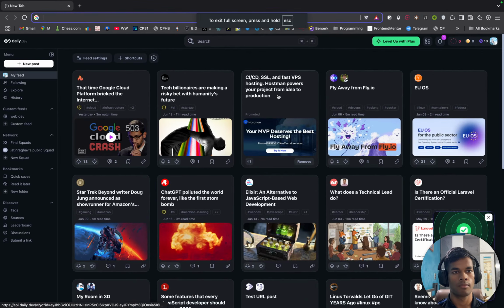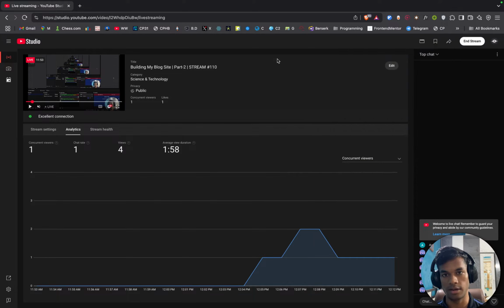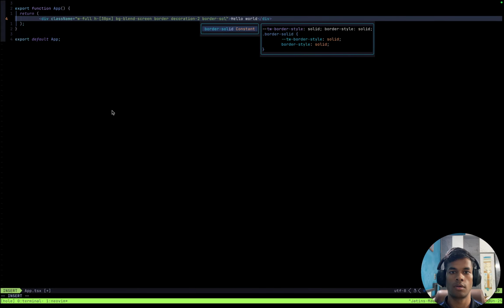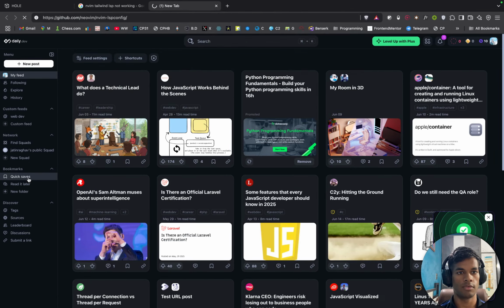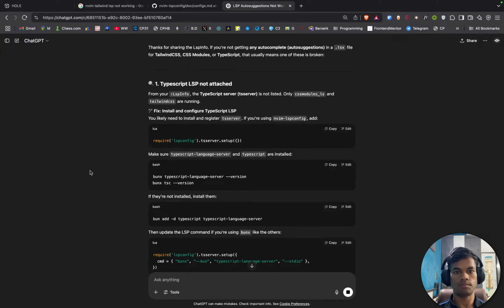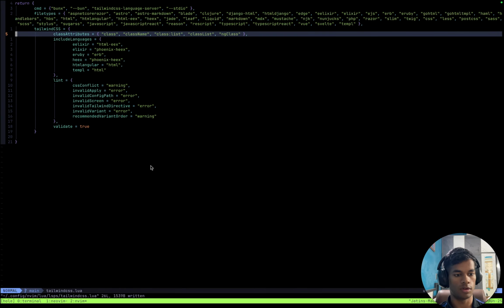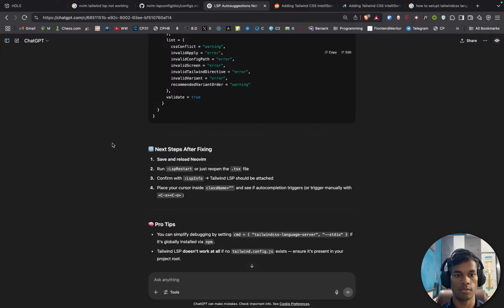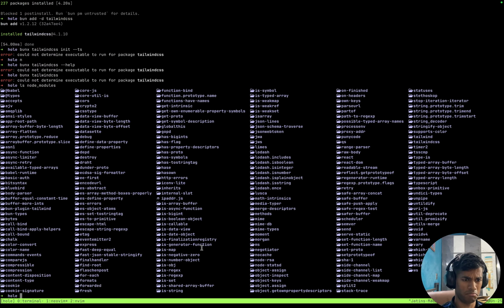Building My Blog Site | Part-2 | STREAM #110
Here I am making my own blog site and the tactical objective with this is to get back to the web dev environment and the strategic objective is the nature of this site. After the completion of this I will be choosing one topic every week and will do my thorough research on the topic and then I will explain that topic as if the person reading has no background in it, that will be the format for this site.
And this is going to improve me a lot.  I will know how to research topics off of the internet and then how to compile all that info and make a coherent narrative through it and then present it in a presentable referable way. And along the way I will of course be learning about the topic that I choose themselves, which I want to range from CS to physics to biology to history to psychology to philosophy to literature to etc...
This is going to be fun if I could somehow maintain the believe in this thing.